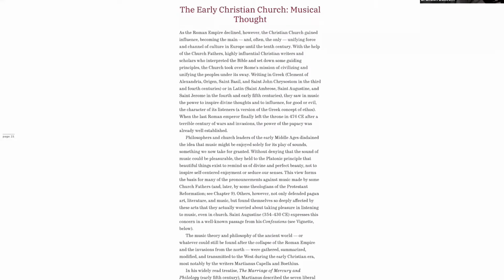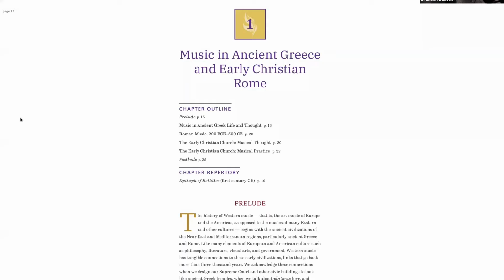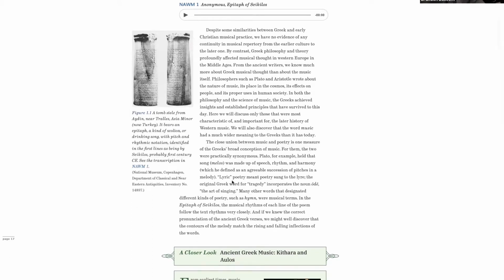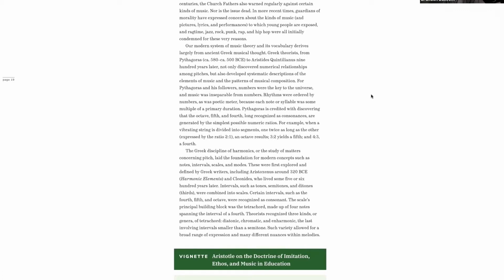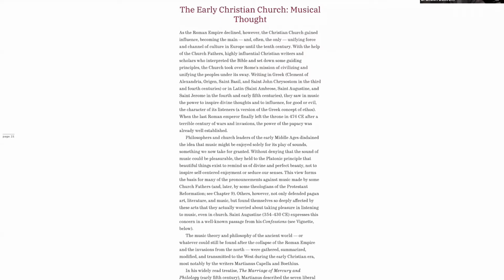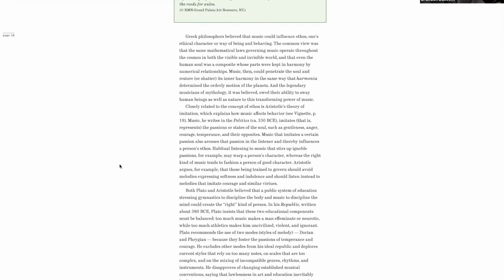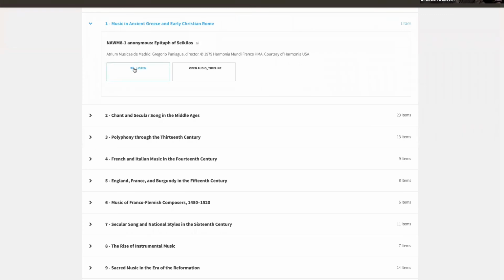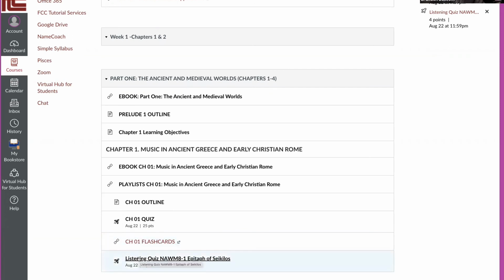Music History Chapter 1 Overview-Concise History of Western Music by Barbara Russano Hanning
In this video I go over Chapter 1 of Concise History of Western Music by Barbara Russano Hanning.